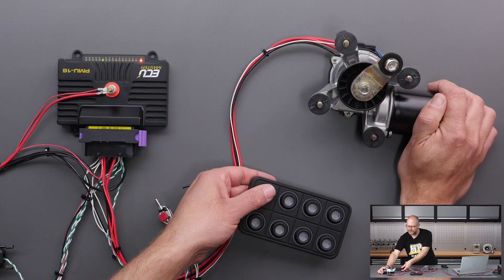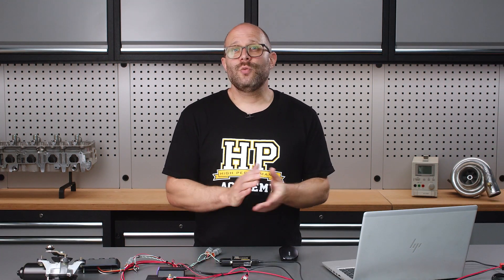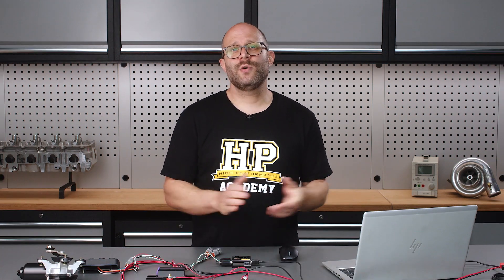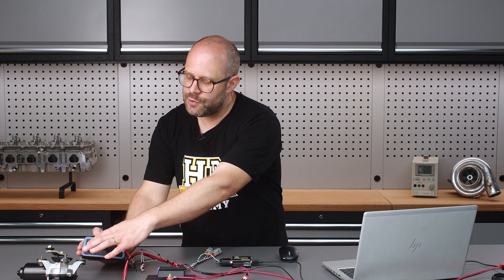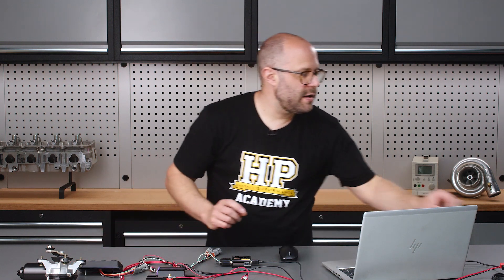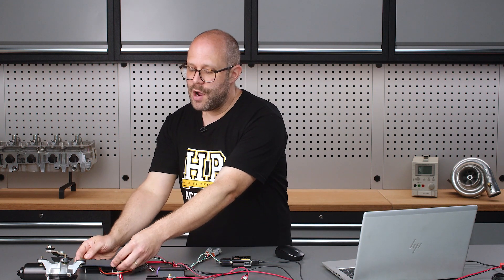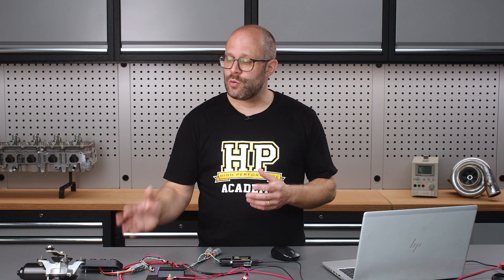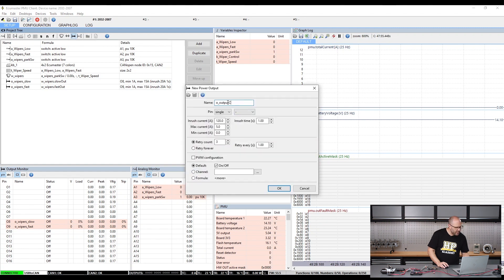Why Simple PDM Keypads are Wiring Game Changers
☝️ 1 of 36 modules from the full PDM Setup and Configuration course. Enrol today

Changing button functions without needing any physical changes is just one advantage of a PDM and keypad setup, as Zac explains in this module, which is taken directly from the PDM Installation and Setup course.

WHAT IS A PDM?

A power distribution module (PDM), power management unit (PMU) and power distribution unit (PDU) are all the same thing with different names, much like how variable cam control is called something different by each different car manufacturer.

Over the last few years, we’ve seen PDMs become more popular and more affordable, which means we’re seeing them pop up in more and more cars running at the grassroots level. These units replace the conventional fuses and relays we need to control and protect the various electrical circuits on our vehicle with solid state electronics to control current flow. This dramatically simplifies the wiring installation and can also improve reliability. With a conventional fused circuit, if the current is excessive, then the fuse will blow to protect the components, and you need to stop and replace the fuse to get going again.

With a PDM, the fusing current can be adjusted in software, and the unit will simply shut off the circuit if the fusing current is exceeded. The intelligent part, however, is that you can then configure the PDM to wait a specific amount of time before retrying the circuit that just failed. You can also set how many times the circuit will retry before failing permanently. This is often enough to nurse a car with a failing electrical part back to the pits for repair. It’s also possible to log and display the current draw on each circuit to see exactly what’s going on with every part of the electrical system.

At this point, a PDM is still going to end up more expensive than using fuses and relays but when weighing up options most enthusiasts overlook the cost involved with mounting and wiring the relays and fuses. When you factor that in, upgrading to a PDM often isn’t going to cost substantially more and by the time you consider the advantages, it can start to look pretty attractive.
TIME STAMPS:
0:00 - Introduction
0:13 - Main vs enable power
0:56 - Fuse and relay setup
1:21 - Benefit of using a PDM instead
1:35 - Keypad options
2:35 - PMU + Keypad best purchased as a pair
2:55 - Keypad setup
4:11 - Wiring
4:39 - Configuration in Software
10:02 - Wiper motor control
11:28 - Application to other elements
11:44 - Summary
12:14 - Learn more (link above)